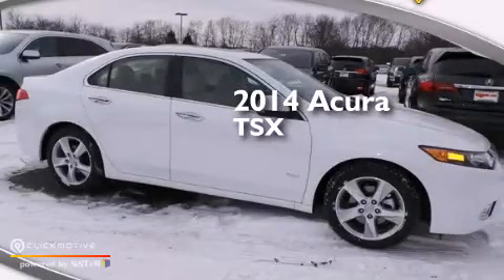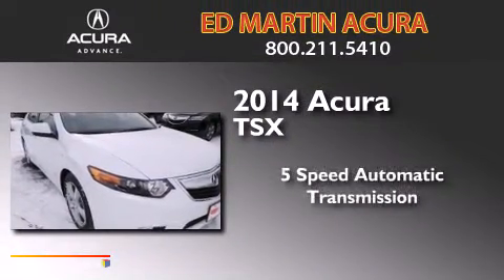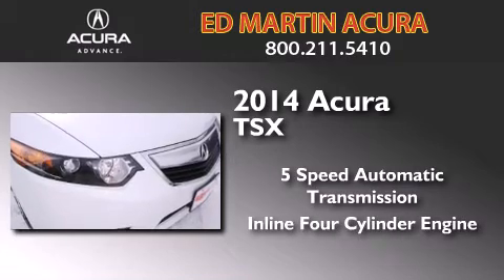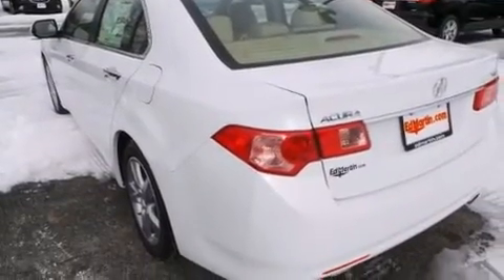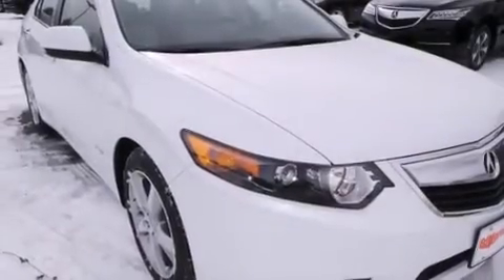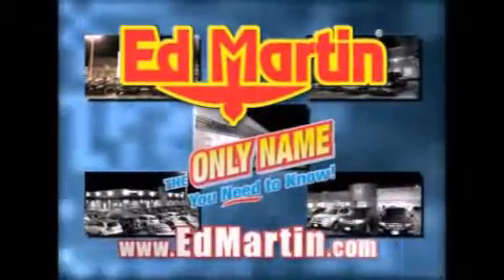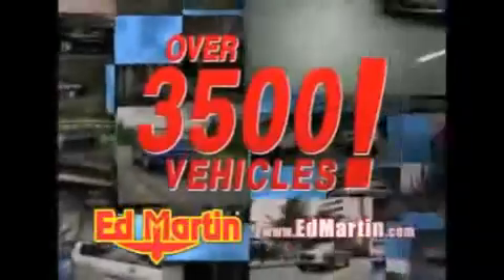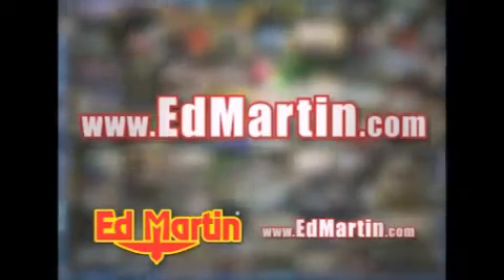2014 Acura TSX Indianapolis IN 46240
We've been honored to serve the Indianapolis IN area , we promise that your experience at our dealership will exceed your expectations ! Year : 2014 Make : Acura Model : TSX Engine : Premium Unleaded I-4 2.4 L/144 Trans . : Automatic Exterior : Bellanova White Pearl Miles : 10 Interior : Parchment Stock : 3S01714 Ed Martin Acura East 96th St Indianapolis , IN 46240